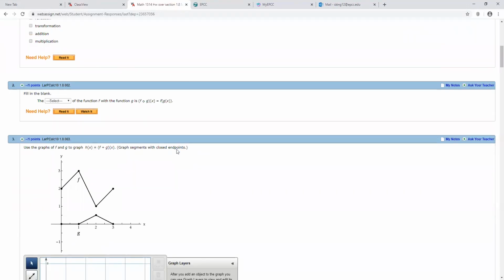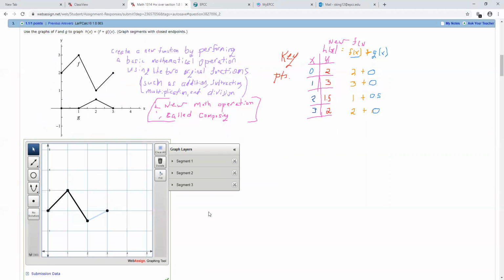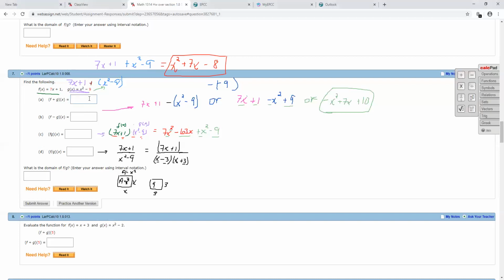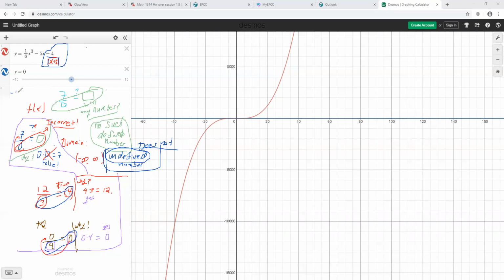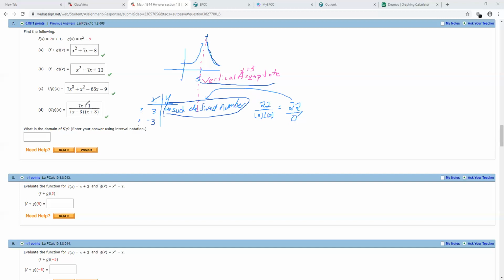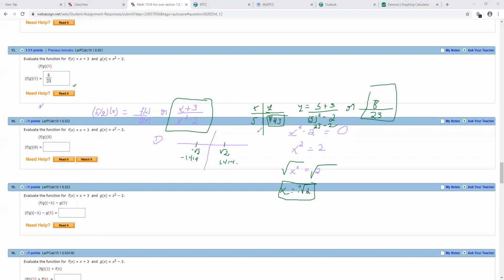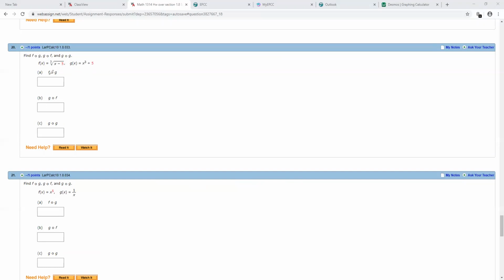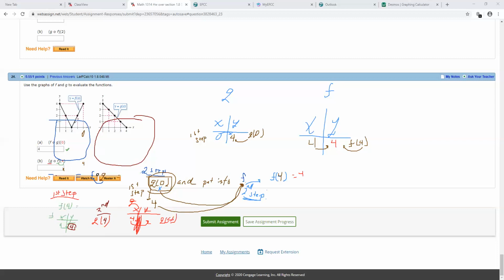Math 1314 lecture video over section 1.8. Creating functions.